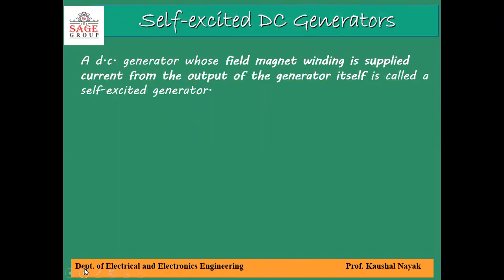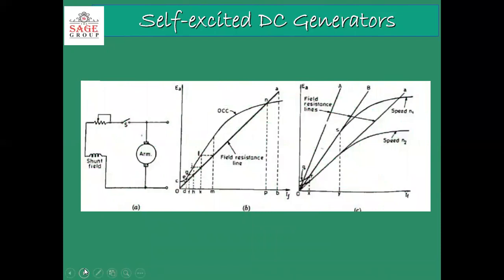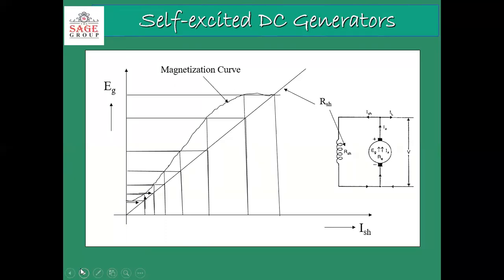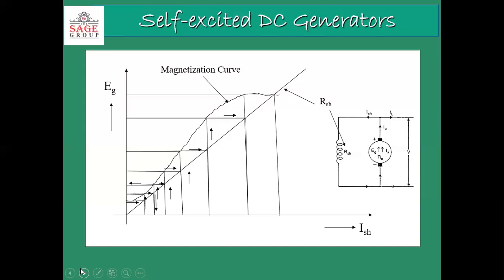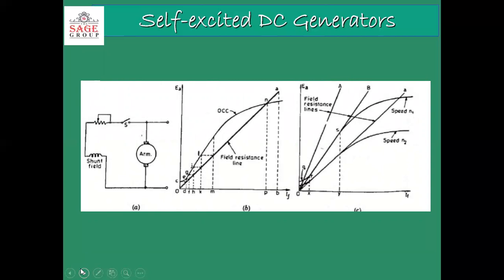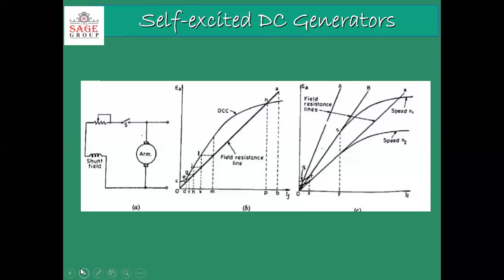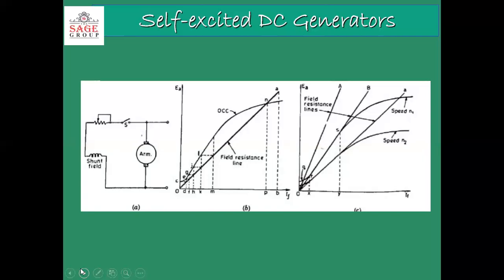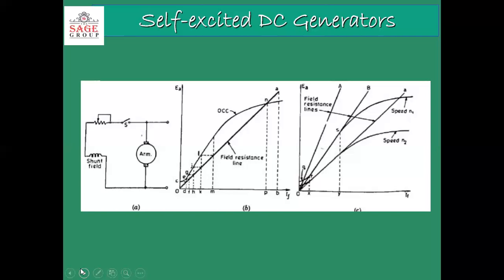DC shunt generator Reasons for failure in voltage build up